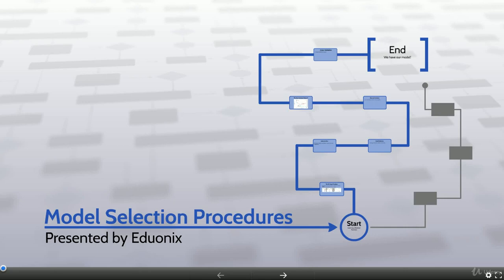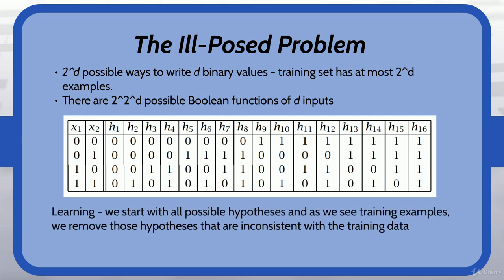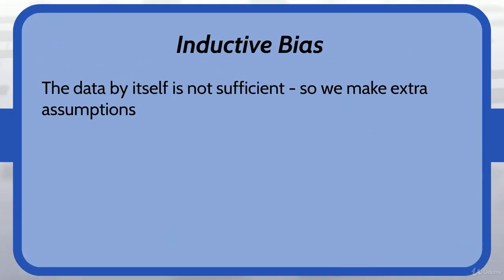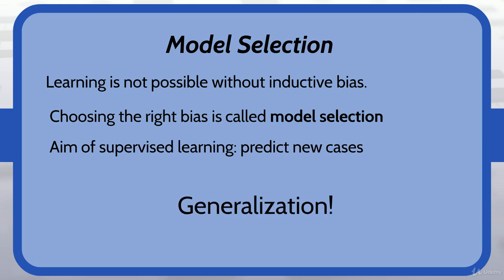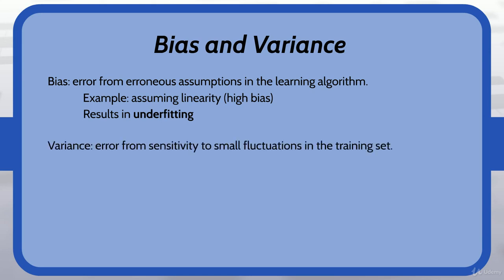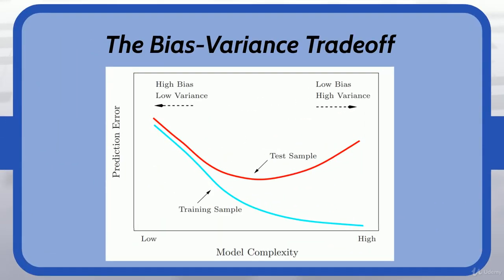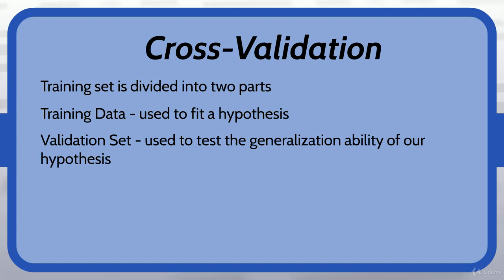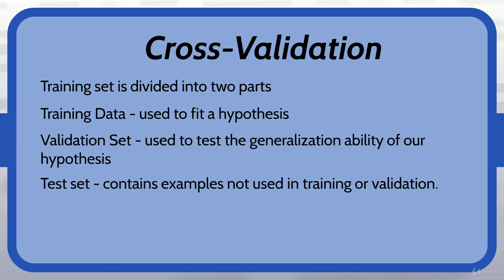11 Model Selection Procedures | Computer Monk 🔴